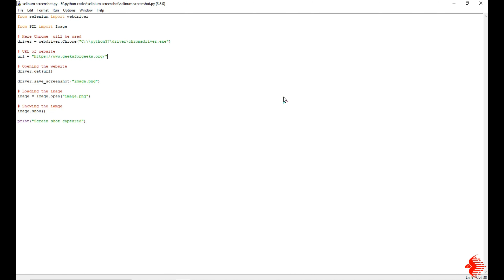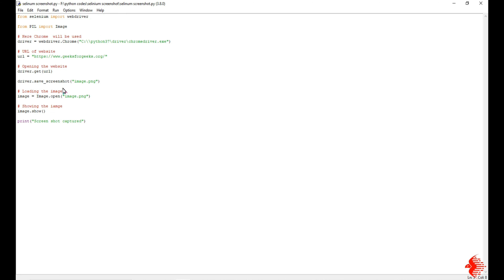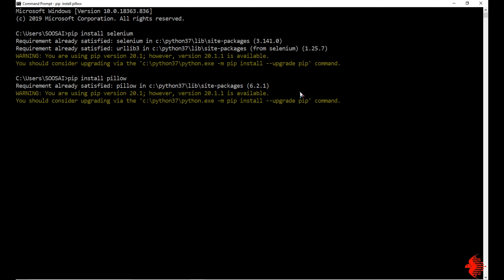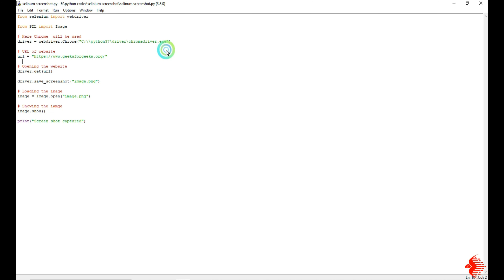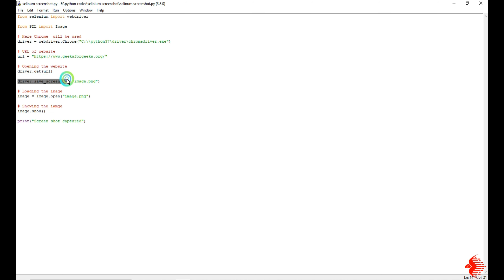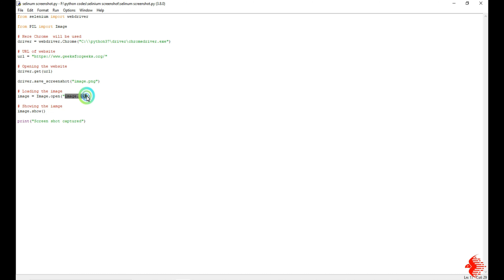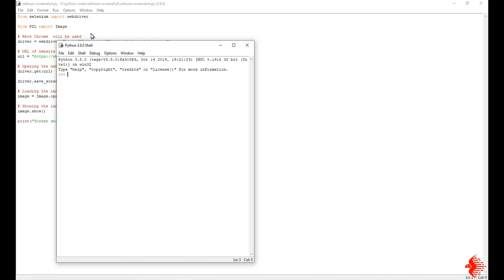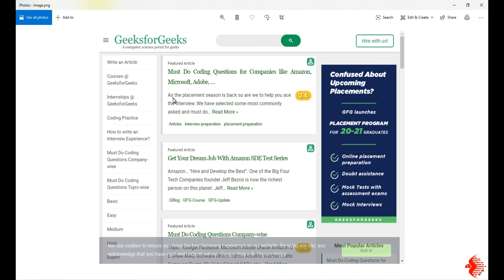How to take a screenshot in web page using Selenium in Python || Web Automation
Hello, Friends welcome back to Falcon Infomatic.In this, we are going to learn how to use selenium to take a screenshot from the webpage.
For that, we need two libraries
1) Selenium
2) PIL (Pillow)
1) What is Selenium?
Selenium offers a lot of features and one of the important and useful features is of taking a screenshot. In order to take a screenshot of webpage save_screenshot() method is used. save_screenshot method allows user to save the webpage as a png file.
Syntax :
driver.save_screenshot("image.png")
The screenshot will be saved in the same directory as the program if the path is provided screenshot will be saved at that location only.

2) What is PIL or pillow?
Python Imaging Library (abbreviated as PIL) (in newer versions known as Pillow) is a free and open-source additional library for the Python programming language that adds support for opening, manipulating, and saving many different image file formats.
In order to Display image from the same directory where our program is stored. we will use  Image.open("filename") method.
Syntax :
Image.open("image.png")
The image will be displayed in the output screen once you run this command.